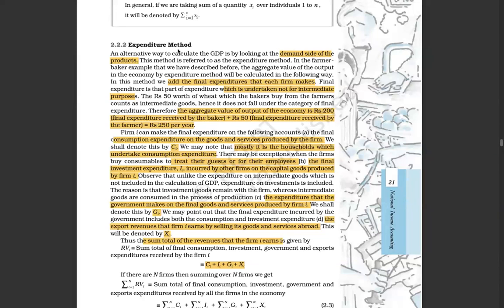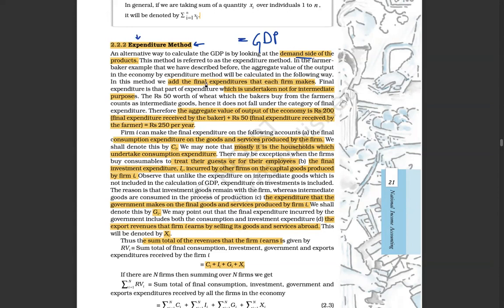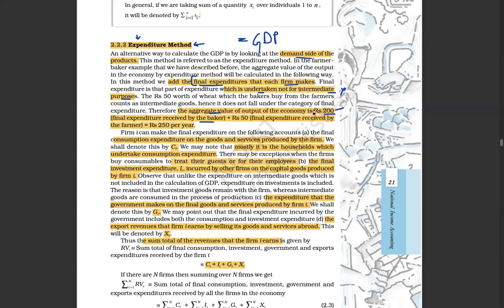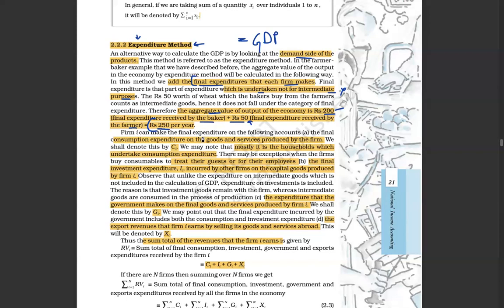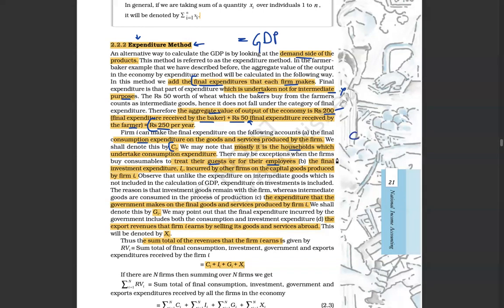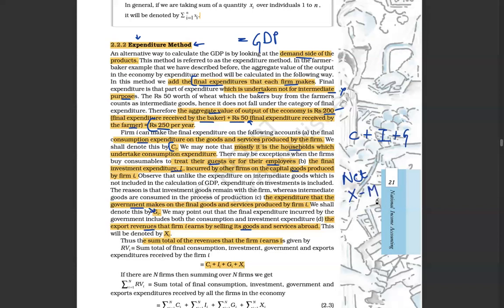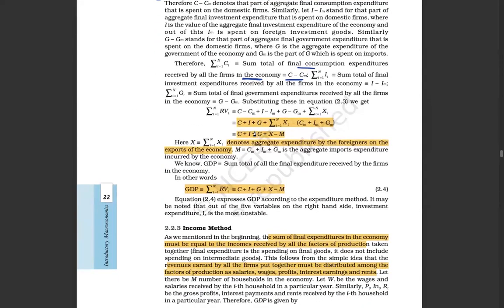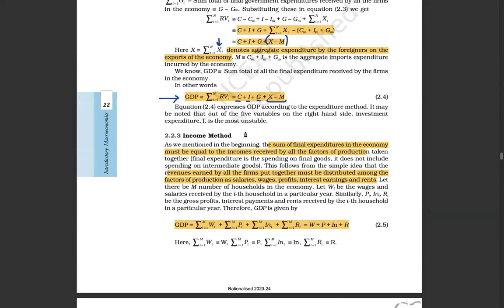UPSC GS 3 - Economy Class 12th NCERT | Expenditure Method of National Income Accounting